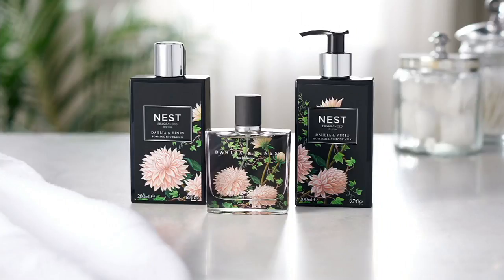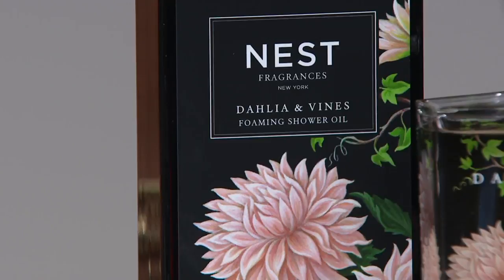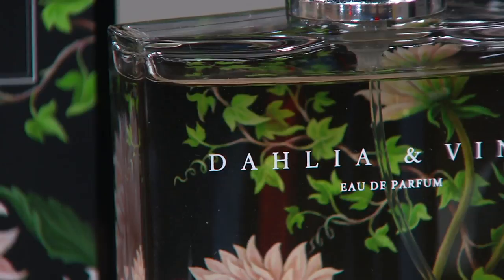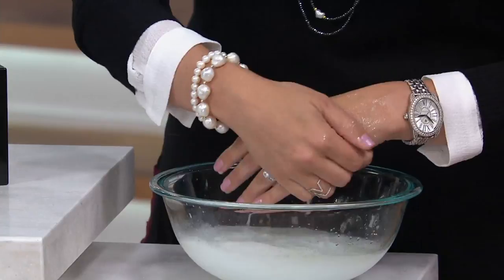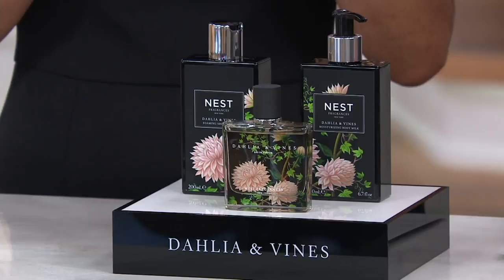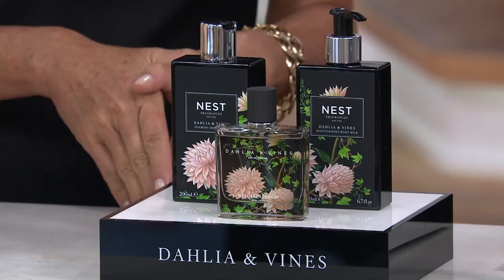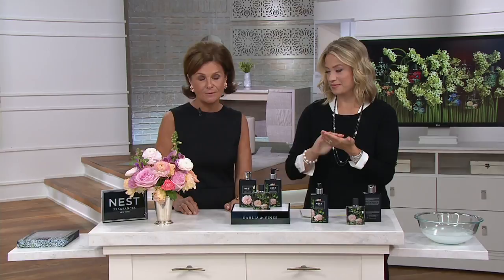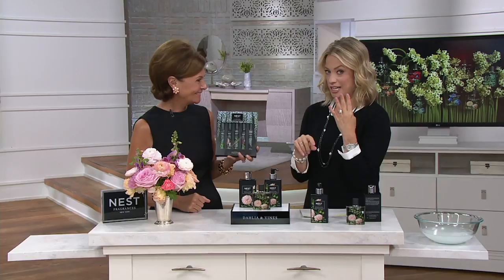NEST Fragrances 3-Piece Fragrance Luxurious Layering Kit on QVC